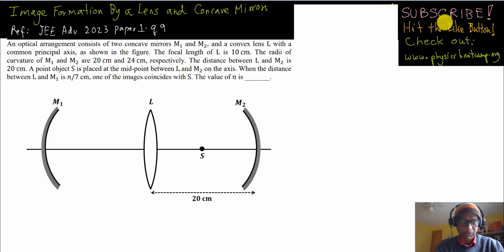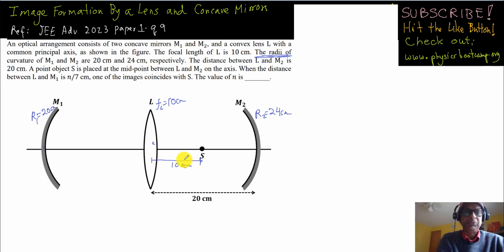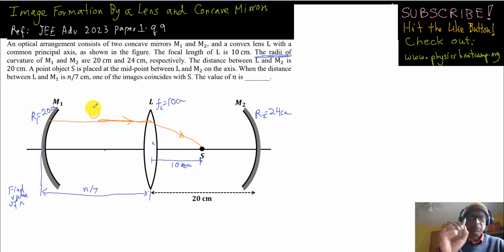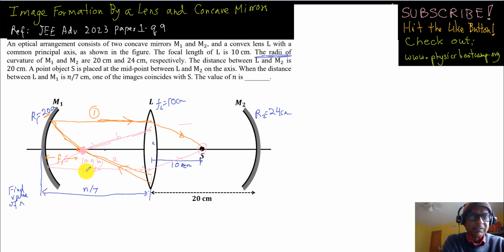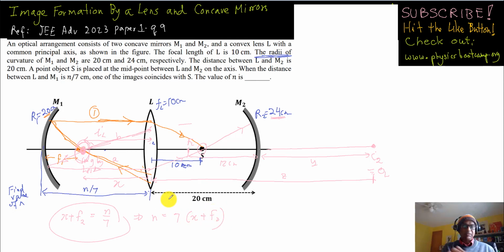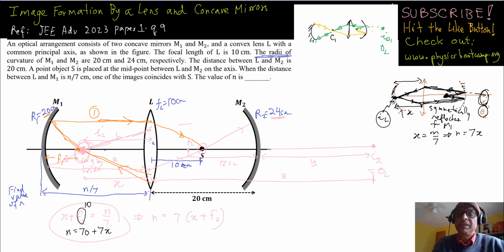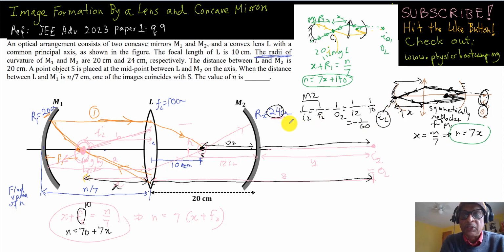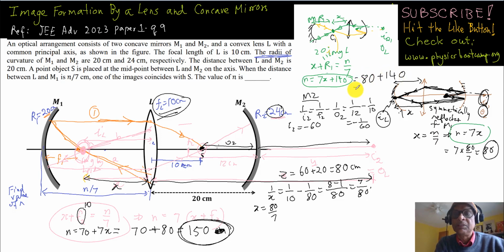Image Formation by a Lens and Two Concave Mirrors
An interesting problem from JEE 2023 where image is formed right on top of image in a device that contains one lens and two concave mirrors is presented.